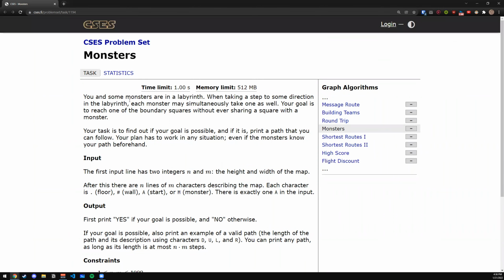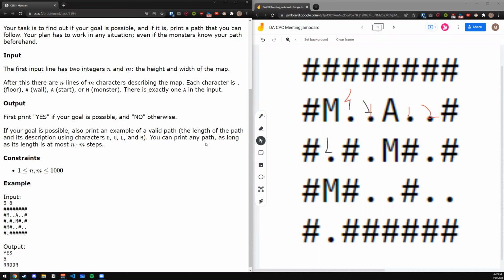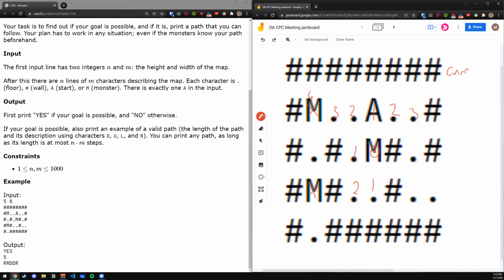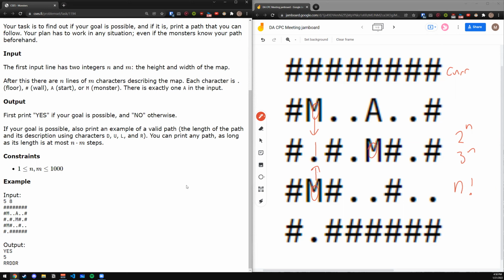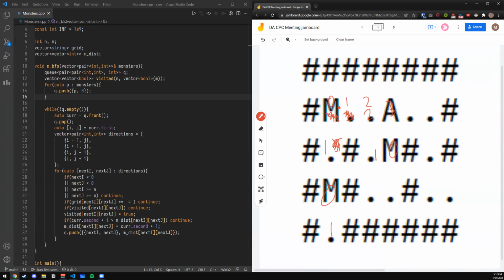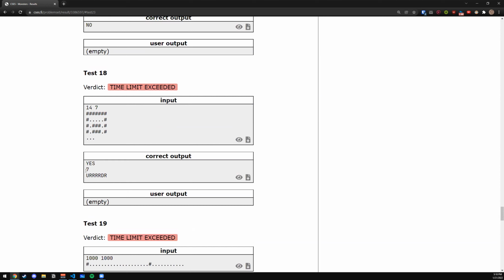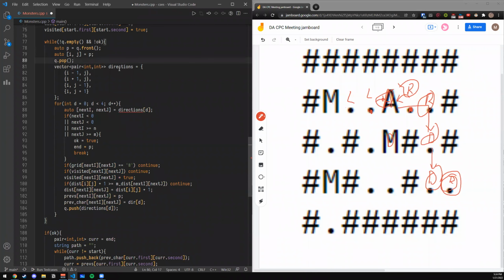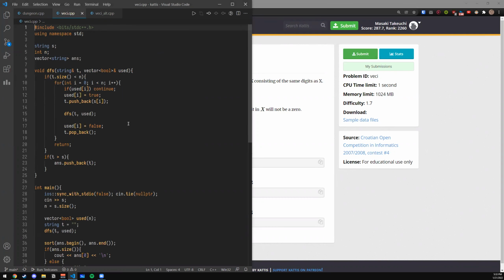1-21 Practice with Multiple-Source BFS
Practicing BFS with multiple sources and information about the upcoming ICPC regional contest.

0:00 - CSES Monsters problem